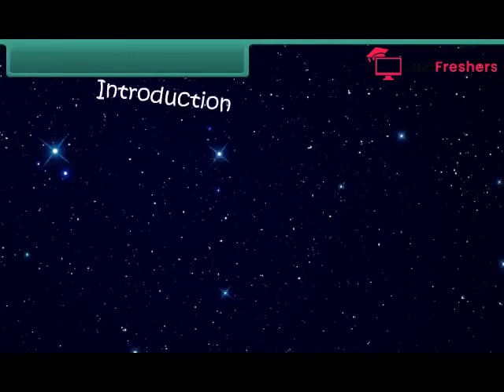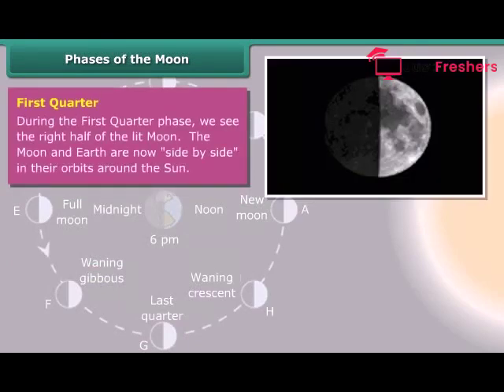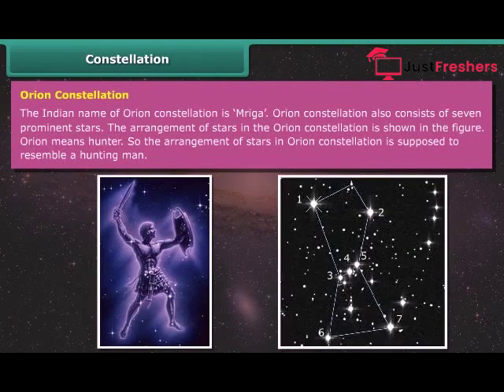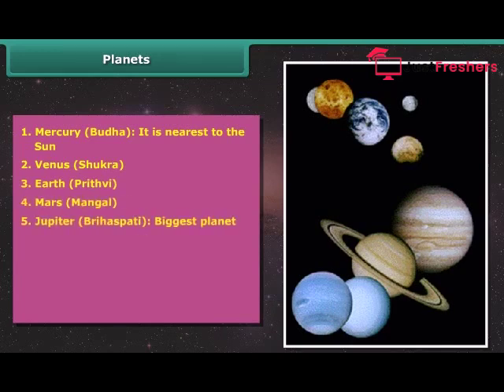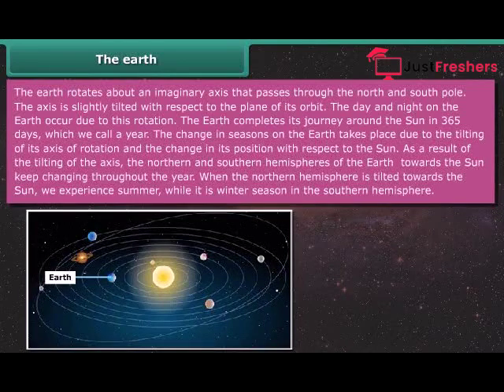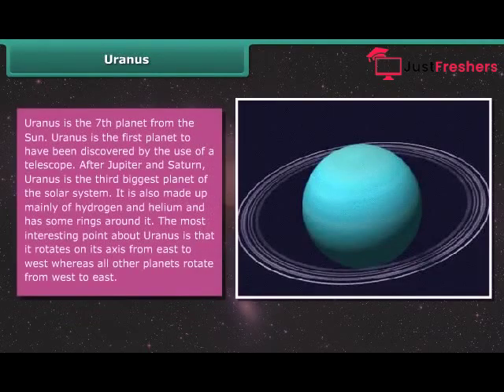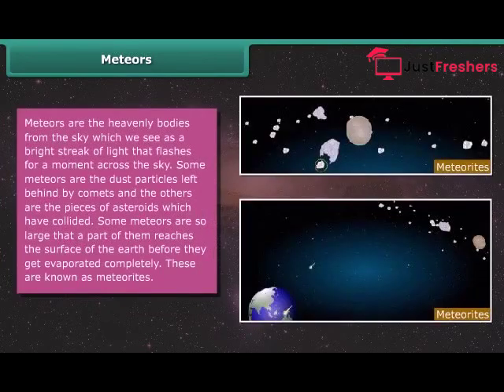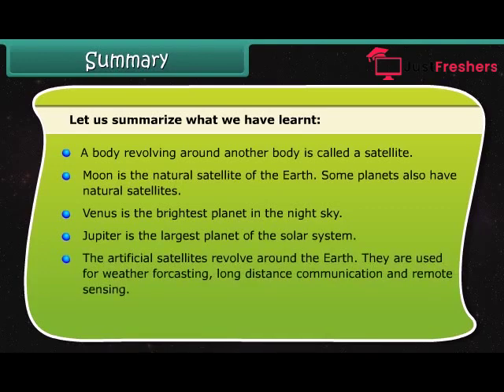Class 8 - Science - Starts And Solar System